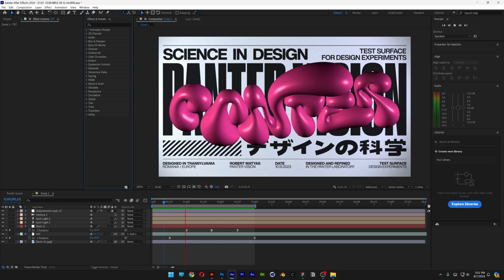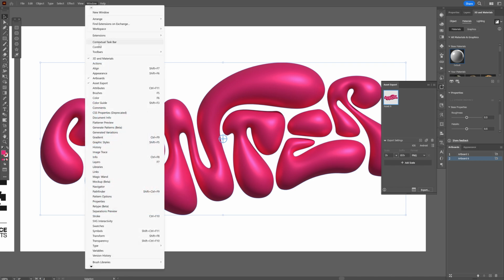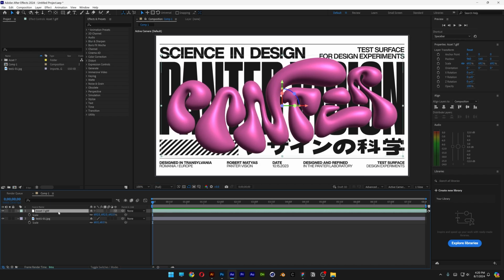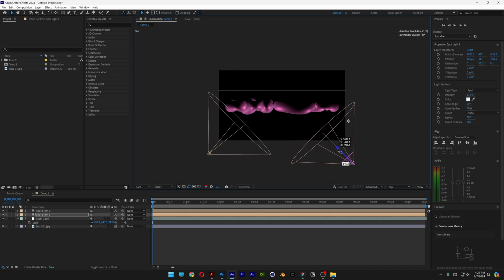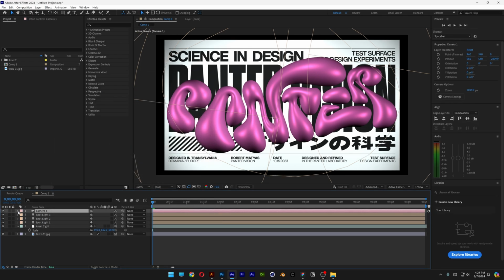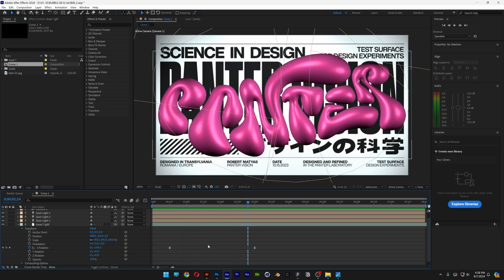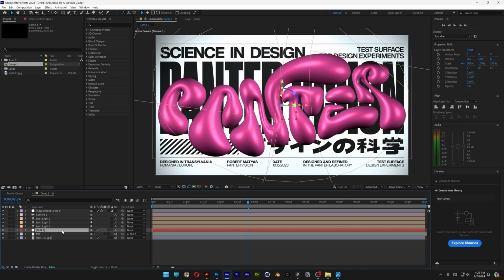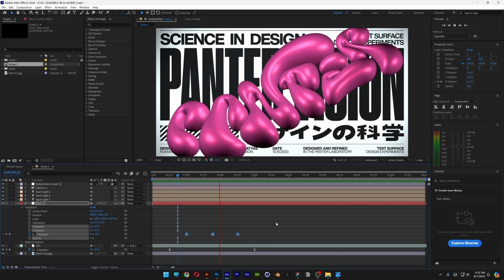How to Animate 3D Inflated Text in After Effects and Illustrator